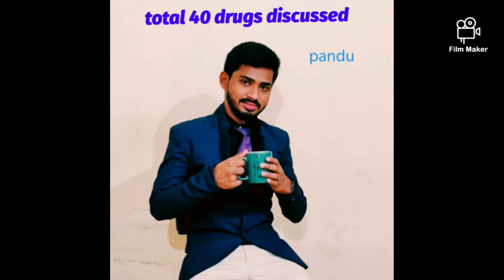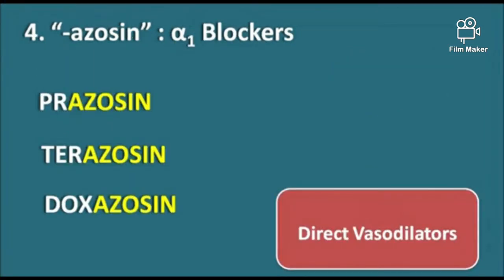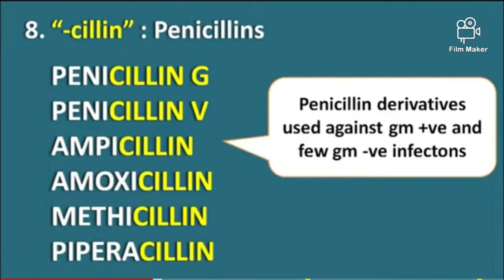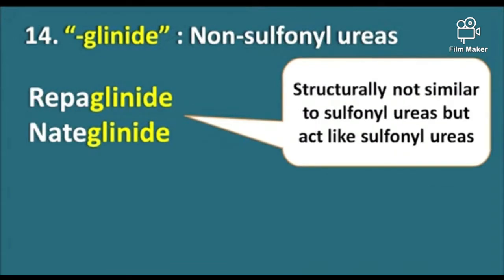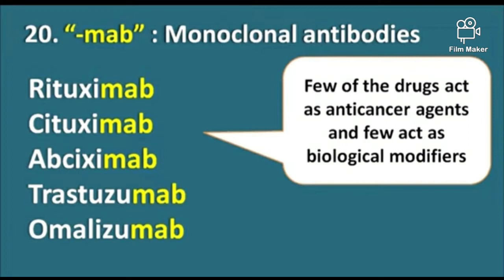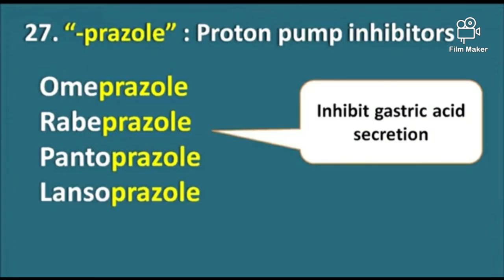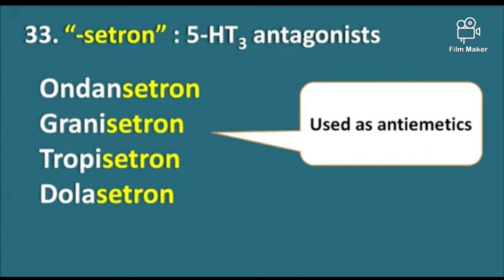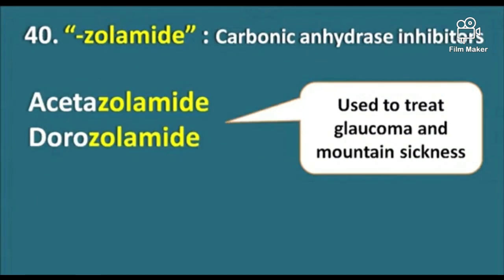How to remember drugs Easily pharmacoloy for G pat and Niper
Drugs .category. suffix
Pharmacology